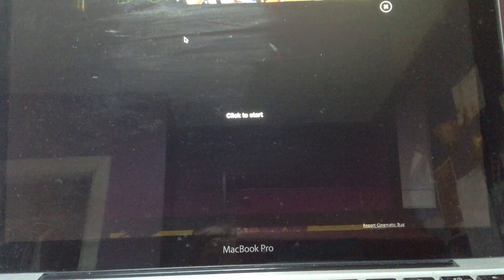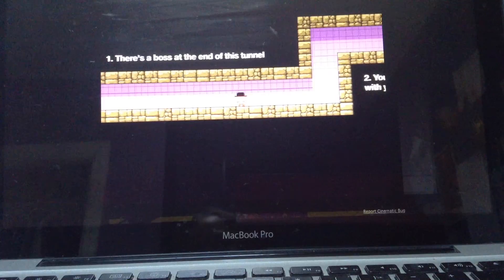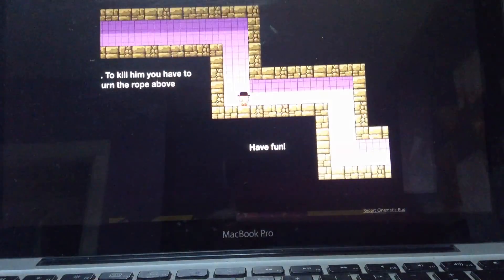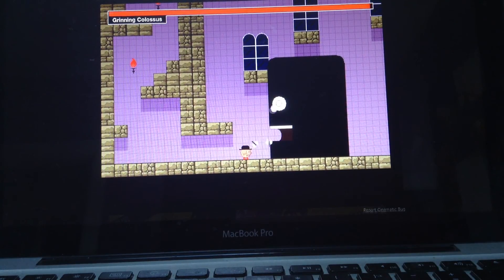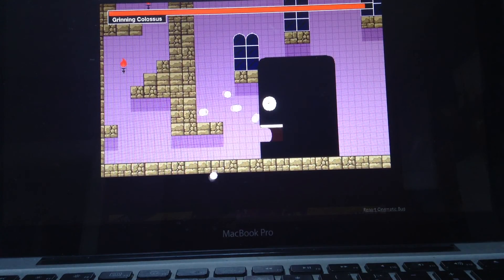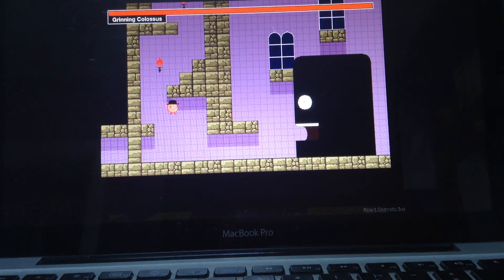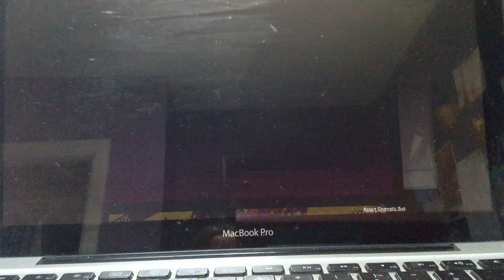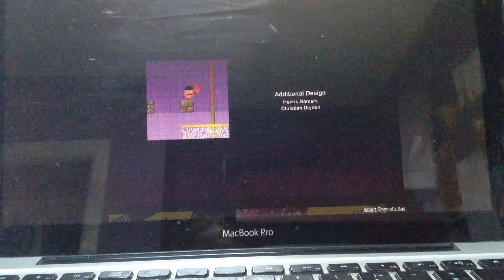Game Review: You have to burn the rope: Singing in a tunnel!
Welcome back to Game Review where today I review one of my all time favorite platformers!